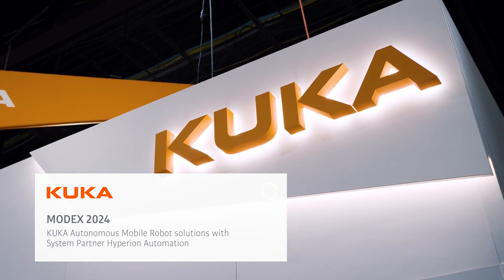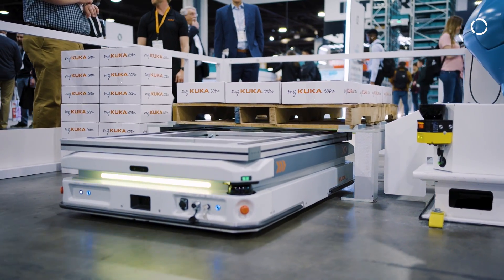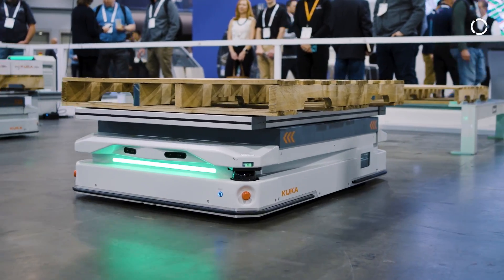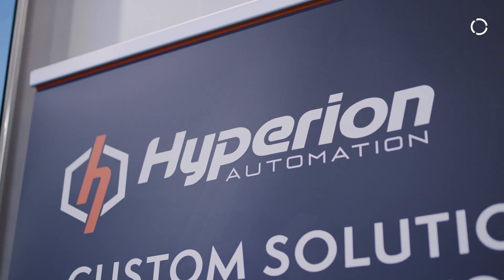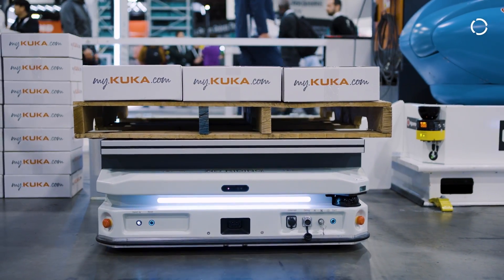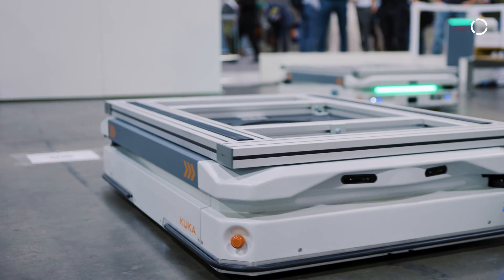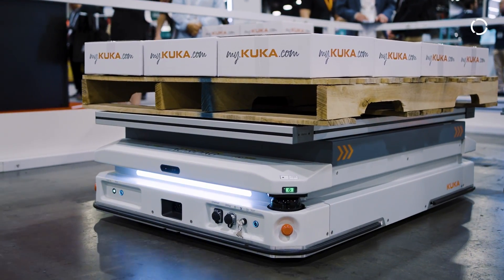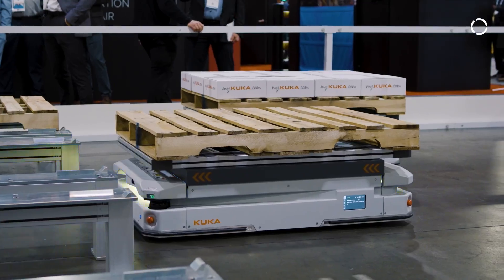KUKA Mobile Robotics Define Future Supply-Chain Solutions at MODEX 2024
KUKA Robotics, in collaboration with system partners Hyperion Automation, Mech-Mind and AIRSKIN, showcased the latest advances in automated industrial and material handling logistics at MODEX 2024 in Atlanta. In this video, watch as two next-generation KUKA KMP 1500P autonomous mobile robots (AMRs) and an AIRSKIN equipped KR 210 QUANTEC-2 high payload robot simulate a manufacturing floor with a depalletizing/palletizing demonstration.